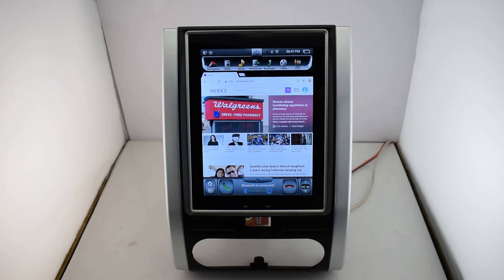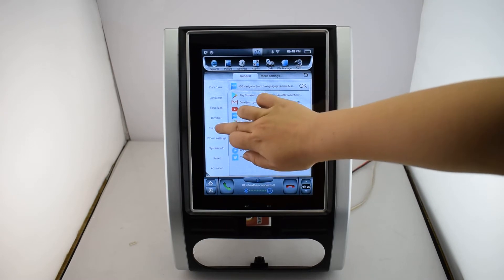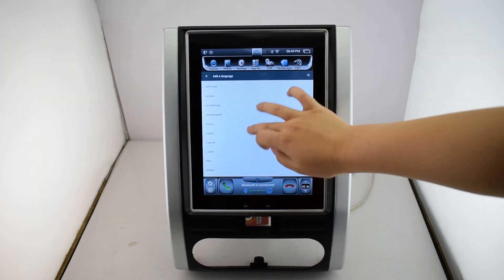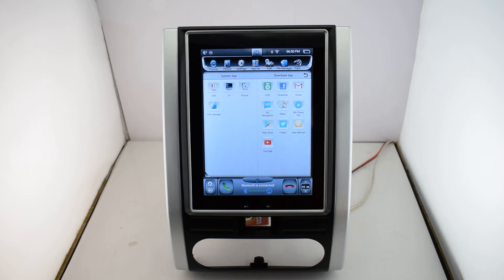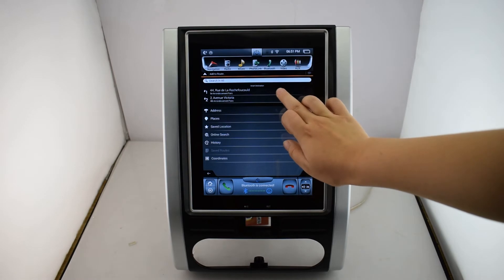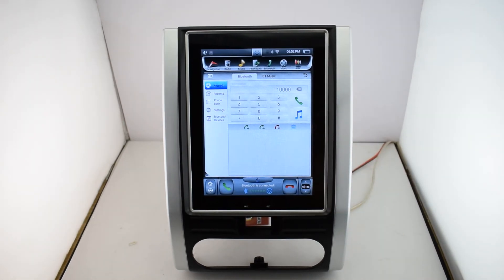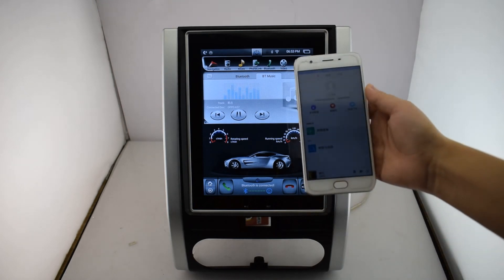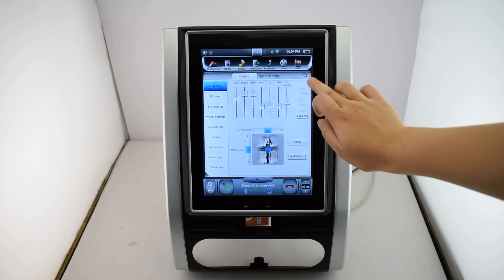KiriNavi Vertical Screen Tesla Style 10.4" car radio for nissan x-trail T31 car dvd player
KiriNavi Vertical 10.4 inch Tesla style car dvd player for Nissan X-trail T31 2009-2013 car radio navigation, Android 9.0, 4g RAM 64 G ROM,built in GPS,WIFI,Bluetooth,AUD,TV,Google,etc.
Pls log on to our website for more products.